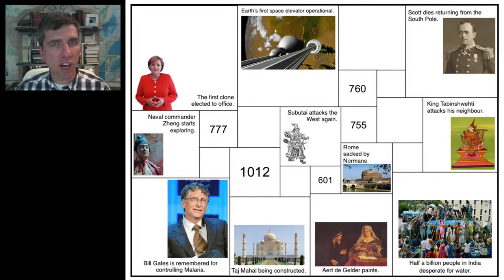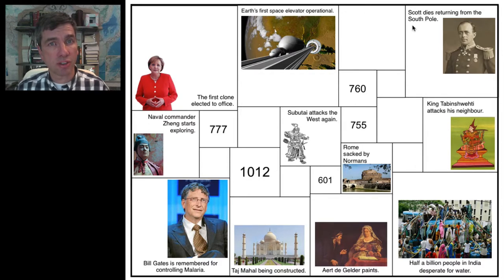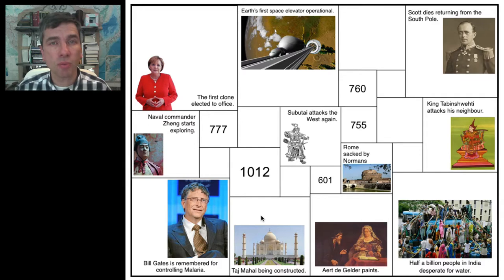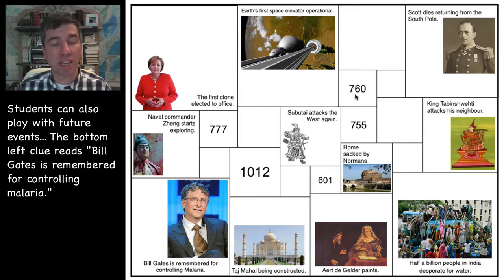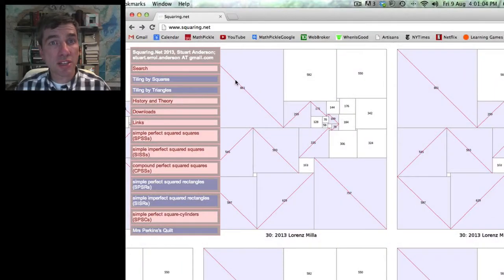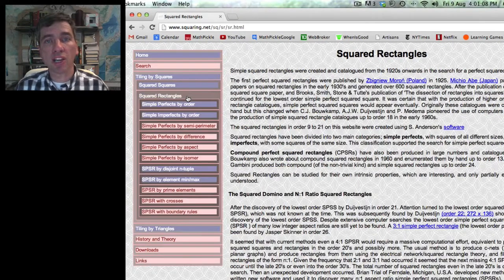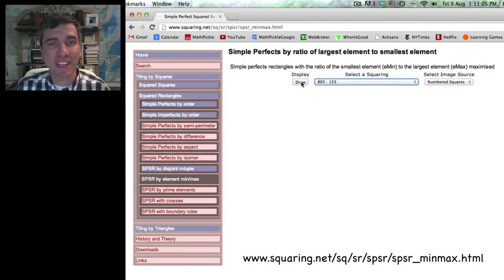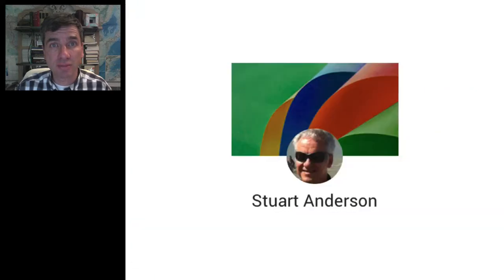History and Algebra Puzzles (part 2)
Enough of you supplying the algebra puzzles.  It is your student's time to create their own.  These are fun to make!  Here is the web site mentioned in the video